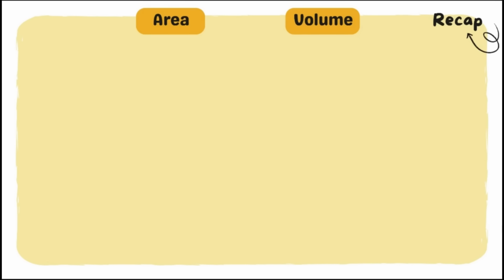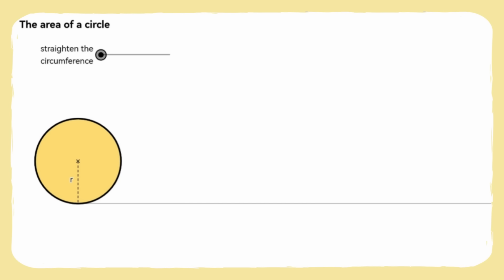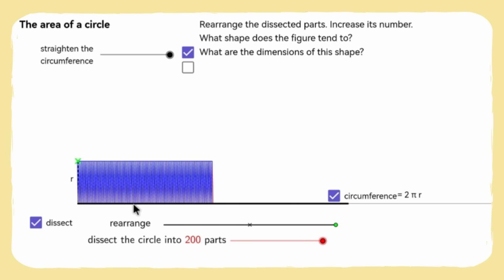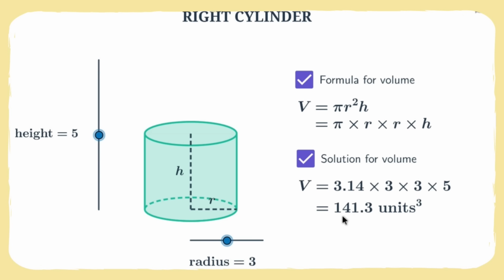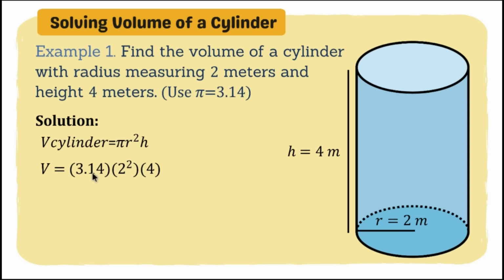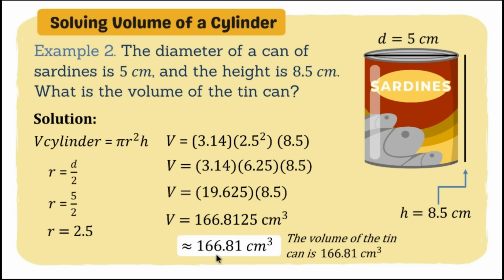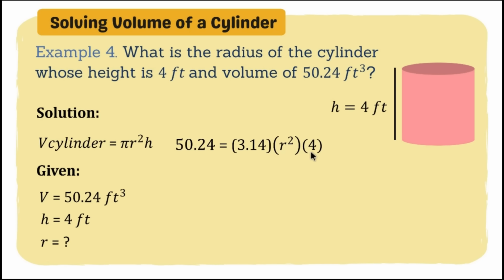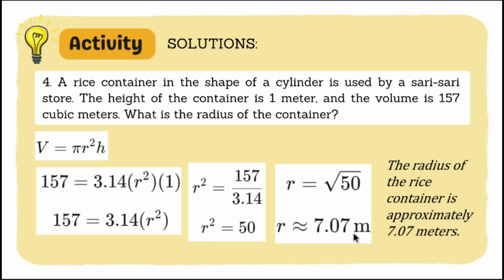Grade 7 MATH Term 2 Week 3: Volume of Cylinder - Derivation & Solving | MATATAG - Quarter 2(Tagalog)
This video for Grade 7 (2nd Term/Second Term - Week 3) is about Volume of Cylinder. This includes the topics such as derivation of the formula of Area of a Circle and  using this to derive the formula of the Volume of a Cylinder, and solving the volume of a cylinder. This is part of the lessons under DepEd's new MATATAG Revised K to 10 Curriculum and the Three-Term School Calendar, while also covering the (2nd) Second Quarter of the old quarterly school calendar. The learning competency/ies involved is/are (Measurement and Geometry): 1.Explain inductively the volume of a cylinder using the area of a circle, leading to the identification of the formula. 2. Find the volume of a cylinder. The medium of instruction used is mixed English and Tagalog for easier comprehension.